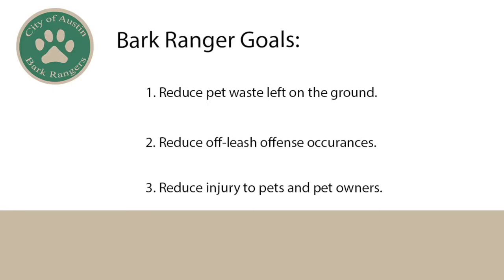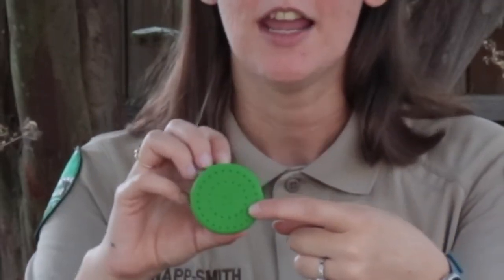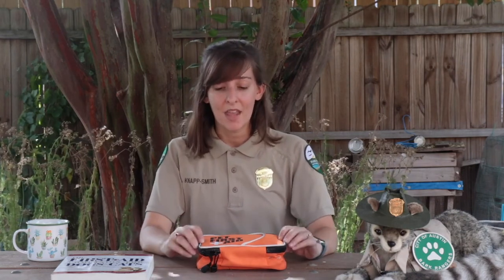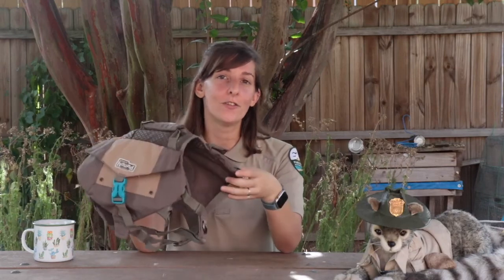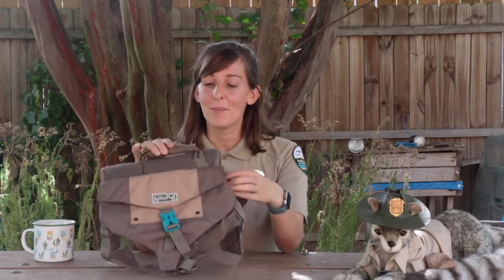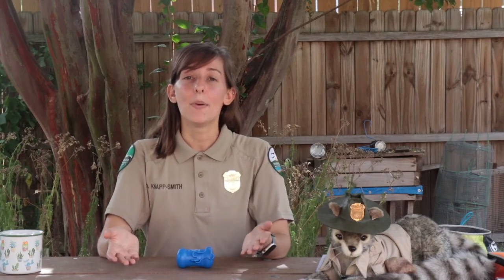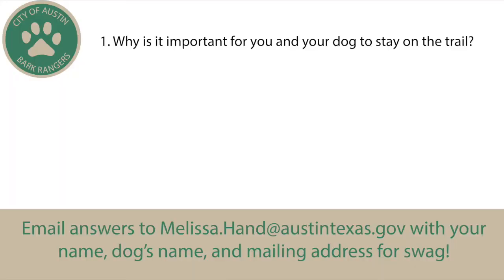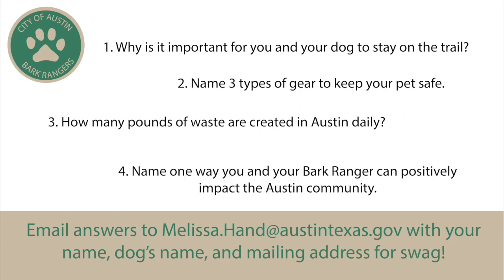Bark Ranger Workshop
Instructor: Park Ranger Danielle Knapp-Smith
Class name: Bark Ranger Workshop
Audience: Dog owners

Attend a virtual workshop where you will learn how to recreate reasonably with your dog. The goals of the Bark Ranger program are to reduce pet waste left on trails, reduce off-leash dogs in on-leash parks, and reduce injury to pets and owners while enjoying the parks. Watch the entire video and complete the workshop by emailing your name and address, dog’s name, and your answers to the four questions at the end to Don’t forget to tell us if you would like to join our Service Unit.